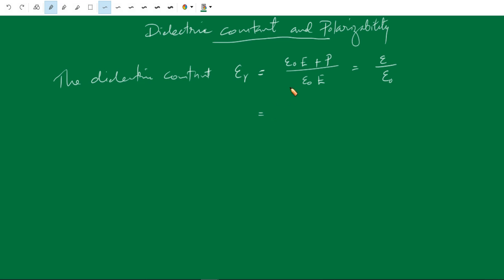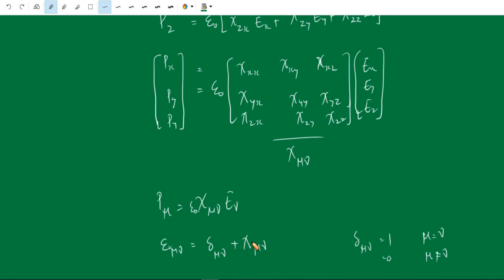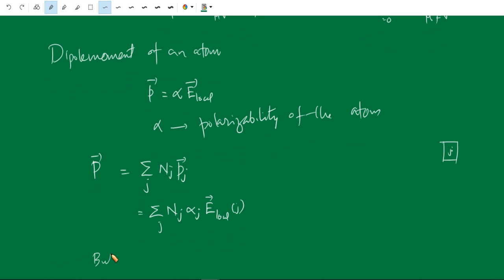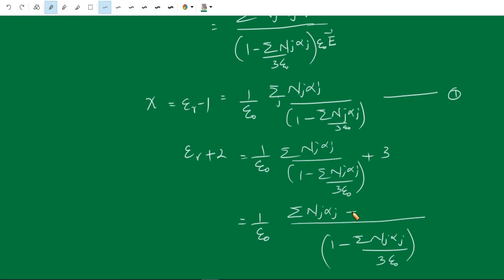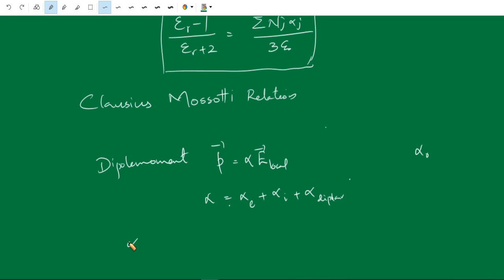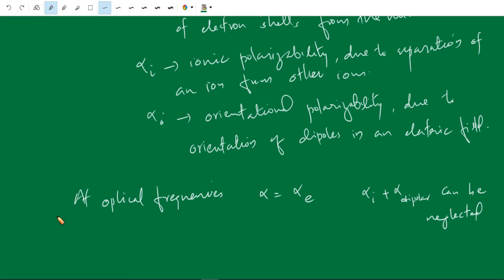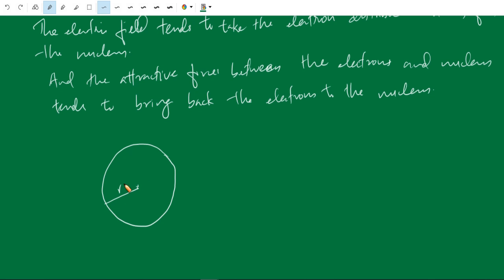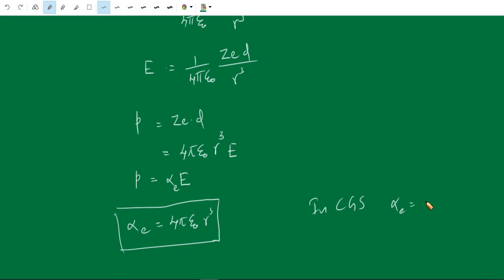Dielectric constant and Polarizability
Dielectric constant and Polarizability and Clausius Mossotti relation are explained. Electronic polarizabilty is also discussed